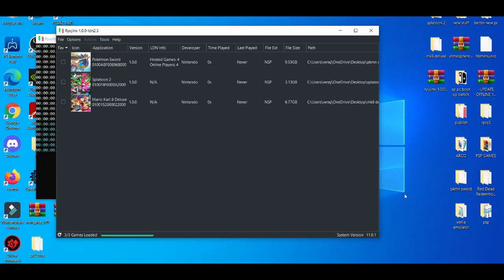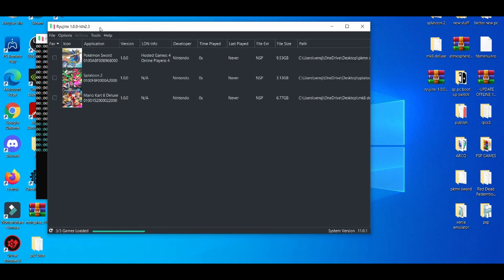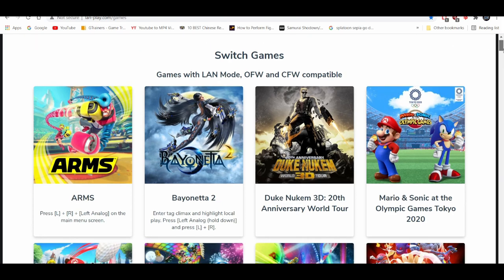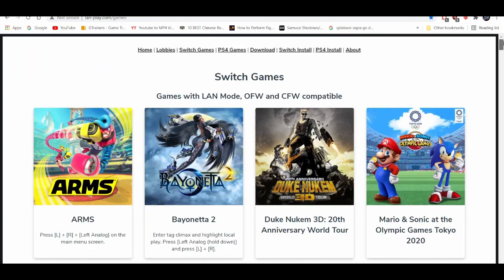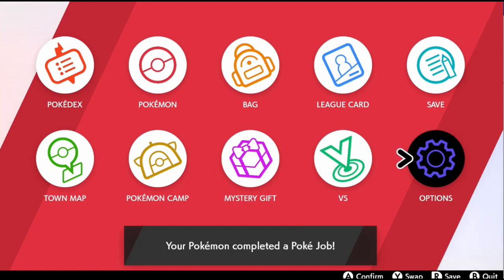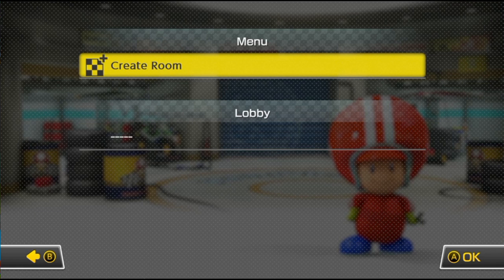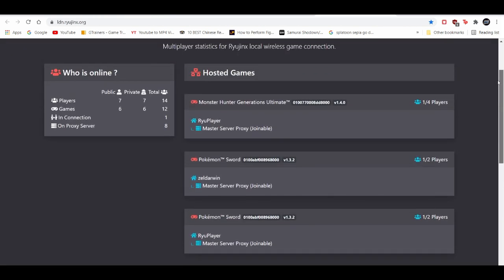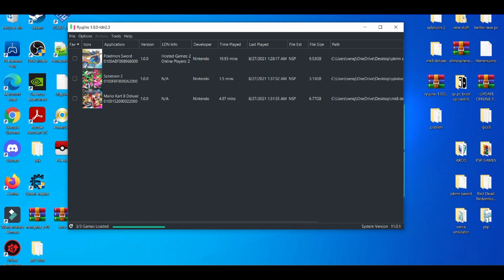HOW TO PLAY GAM3S ONLINE & LOCAL MULTIPLAYER ON RYUJINX EMULATOR GUIDE (HOW TO USE LDN)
HOW TO PLAY GAM3S ONLINE & LOCAL MULTIPLAYER ON RYUJINX EMULATOR GUIDE (HOW TO USE LDN) (ONLINE MULTIPLAYER RYUJINX)